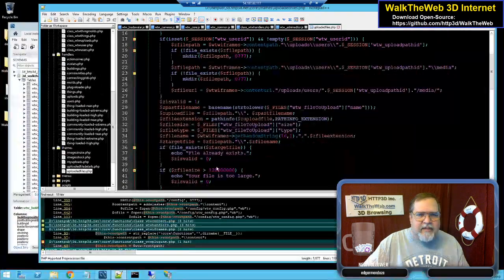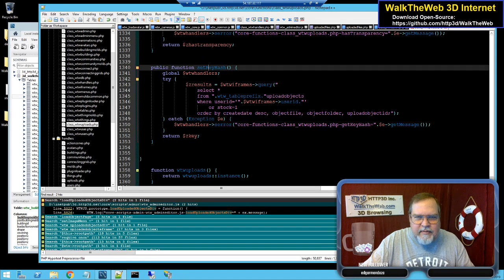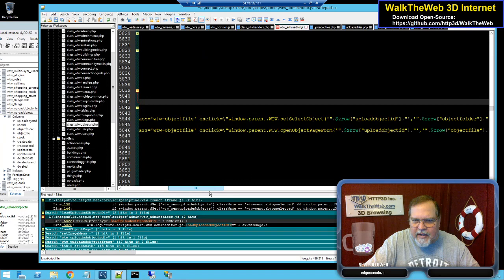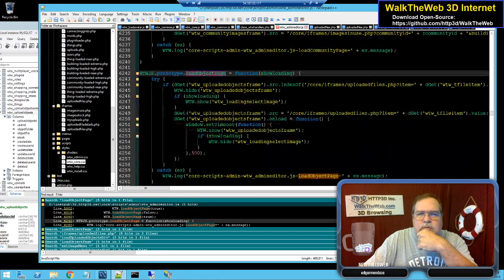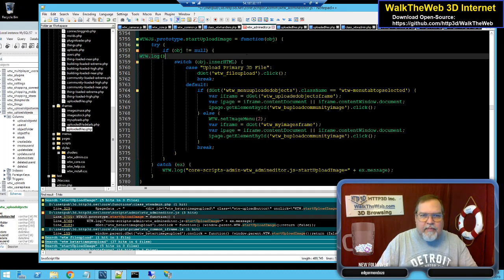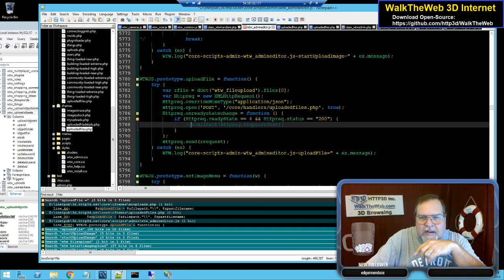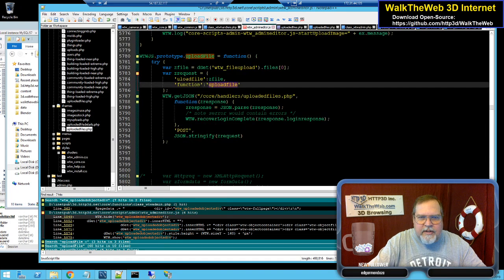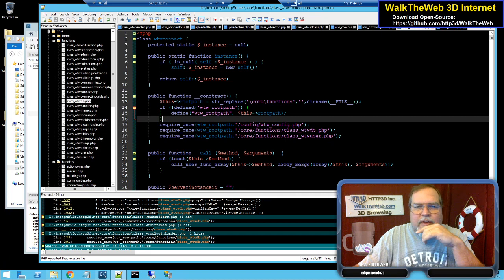3D Internet - Like WordPress for Games (Open Source)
Working on getting rid of iframes, cleaned up a page for pulling list of files, and started on the file upload process without iframes... only 5 files remain using iframes... Almost there!